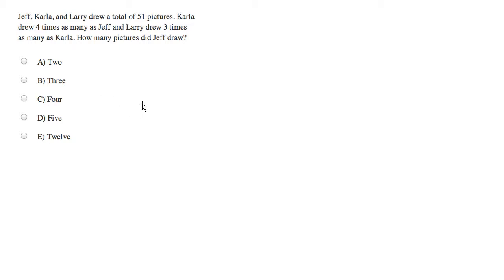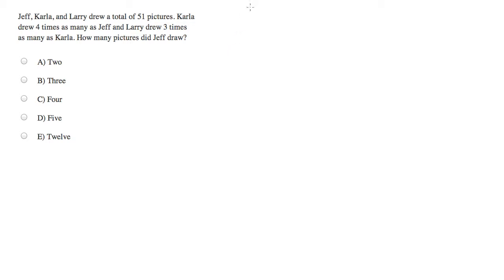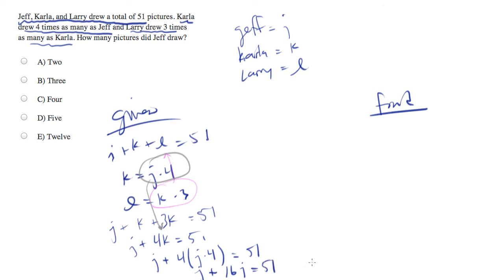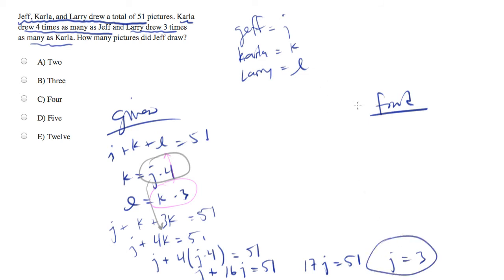Three equations and three variables.mp4